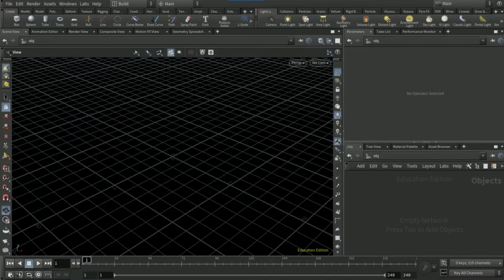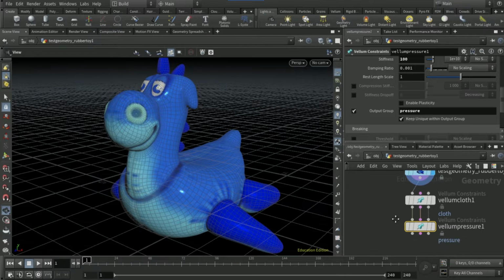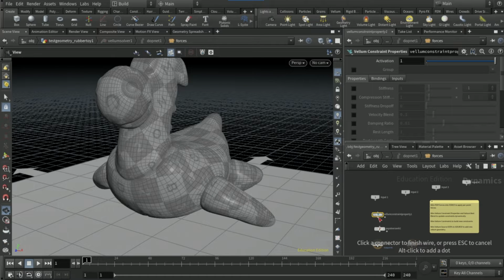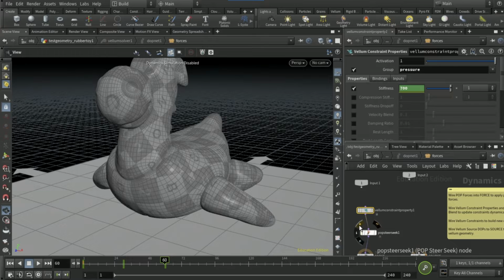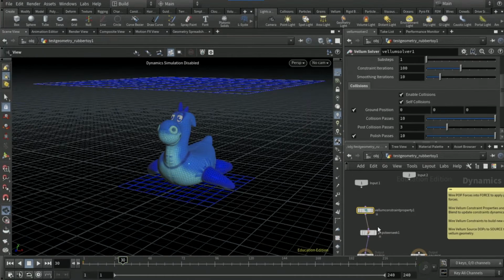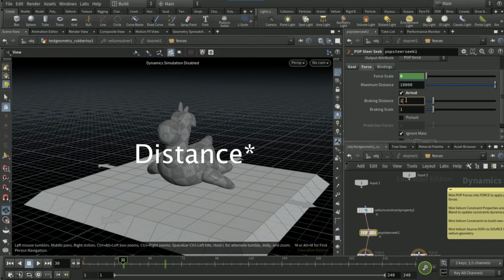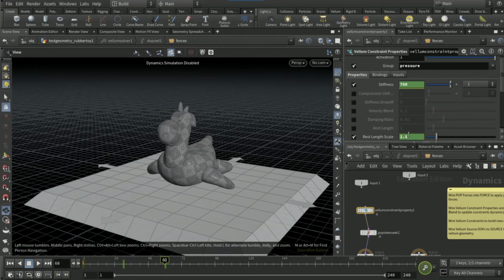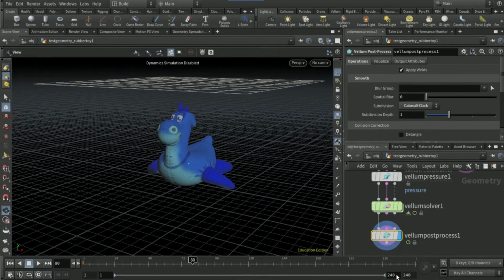Vellum Stretch & Constrict || Houdini FX Tutorial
Make an object deflate and inflate in houdini!